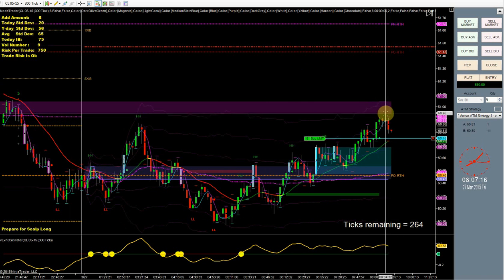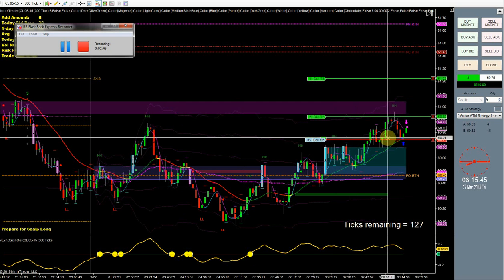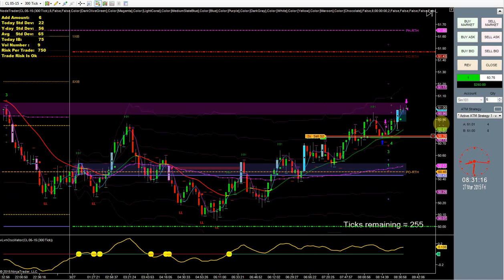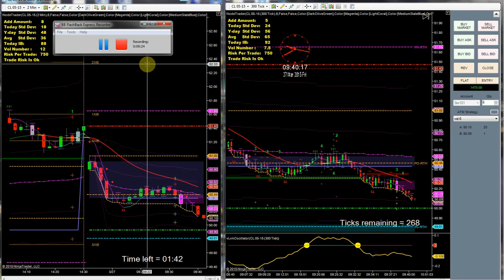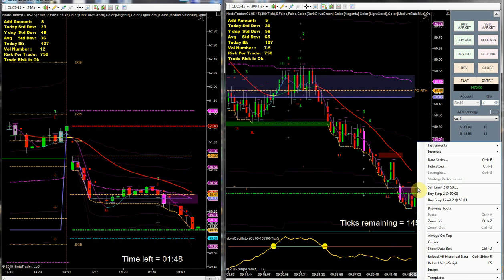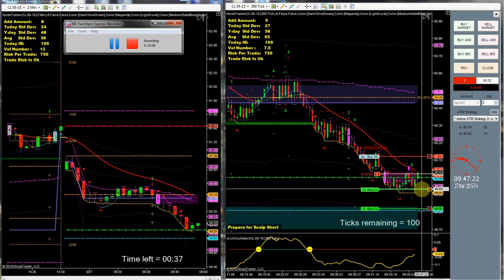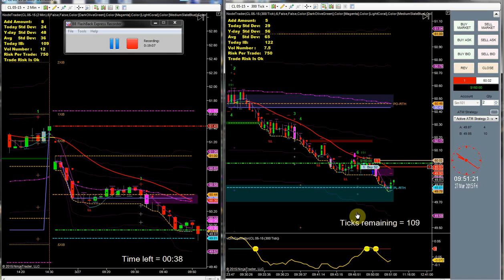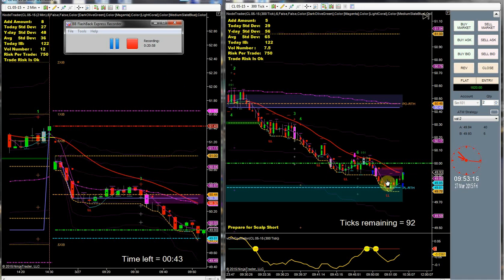Valutrader.com Nodetrader 3/27/15 trading review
(To get more info on nodetrader simply Another great trading day, had several opportunities to take manual lvn trades. I also spoke about the new indicator that the vendor gave us to help filter the lvn trades. I'm not sure how useful it will be but i've attached it to my chart and we'll see if it helps at all. If you decide to give any of the valutrader.com products a try be sure to tell them empireambition.com sent you.

Valutrader.com review
Valutrader.com testing
Valutrader.com trades
valutrader review
nodetrader review
node trader review
valutrader testing
nodetrader testing
node trader testing
valutrader trades
nodetrader trades
node trader trades
testing valutrader
testing nodetrader
valutrader
nodetrader
node trader
valutrader bonus
valutrader scam
nodetrader scam
node trader scam
Valutrader.com bonus
Valutrader.com scam